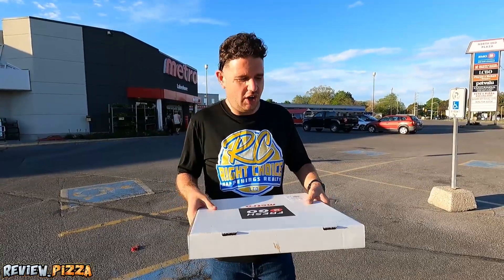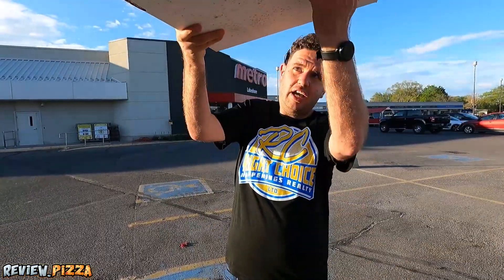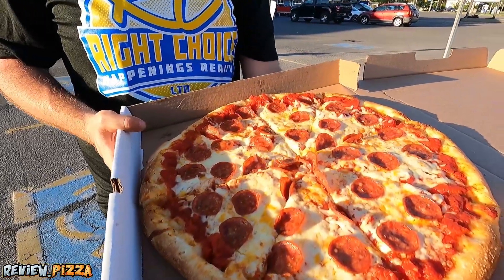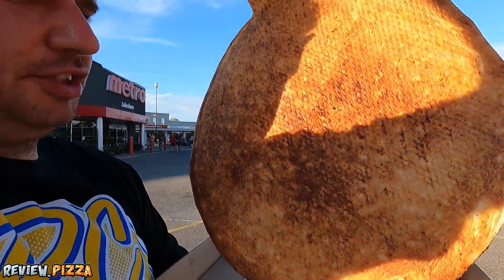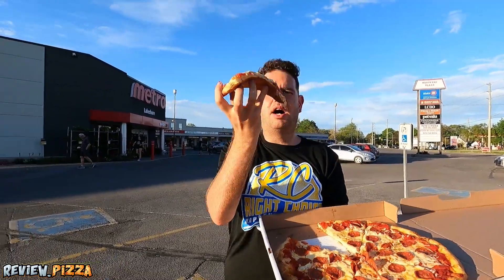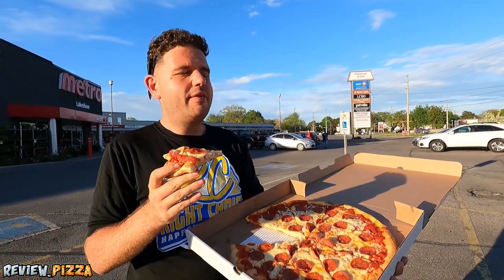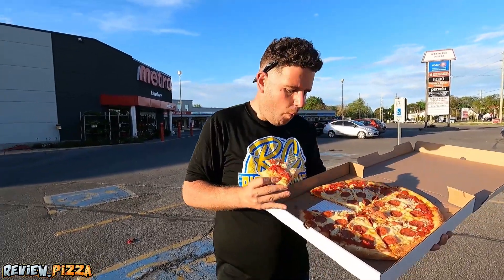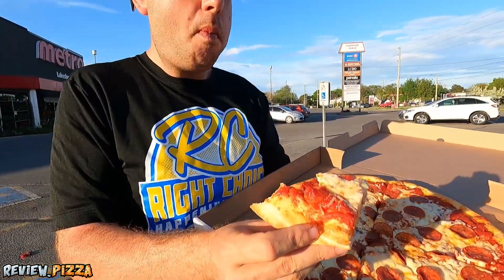Metro Pizza Review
📍 101 Lakeshore Rd, St. Catharines, ON L2N 2T6, Canada